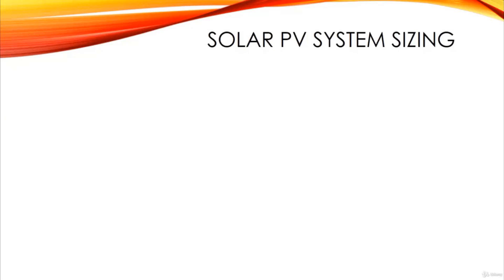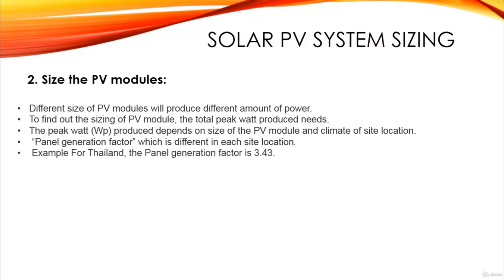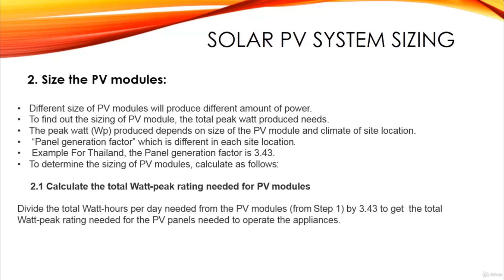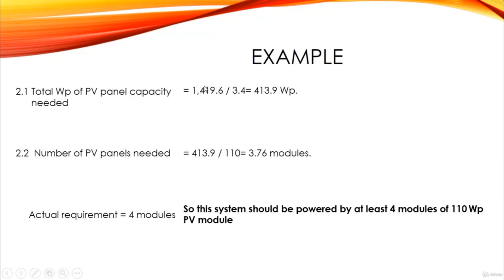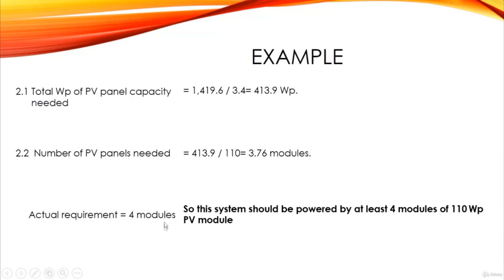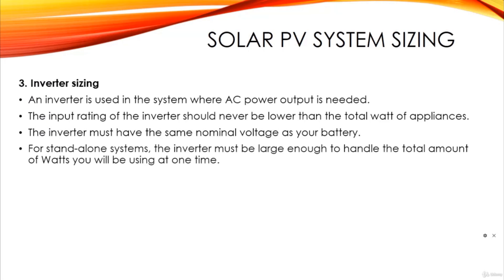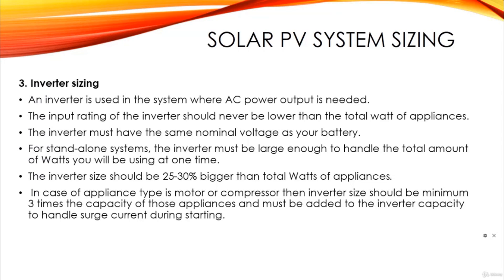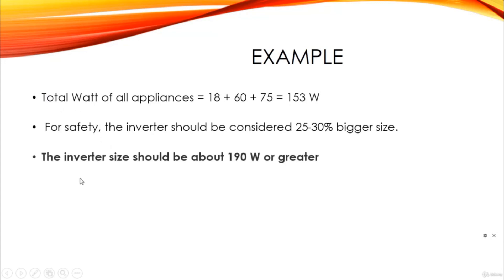Sizing the PV Solar Modules and Solar Inverter for Off Grid Solar System for Solar Energy Course